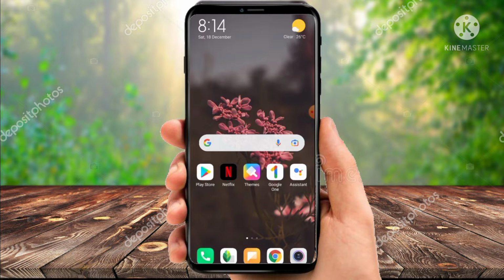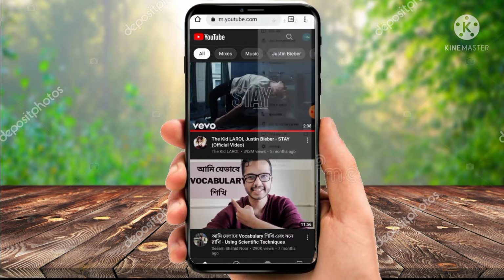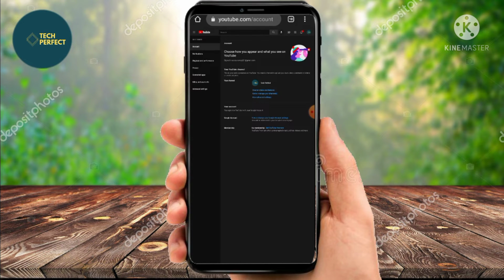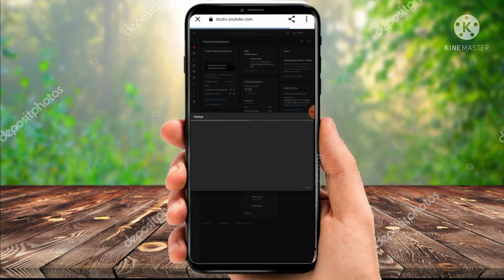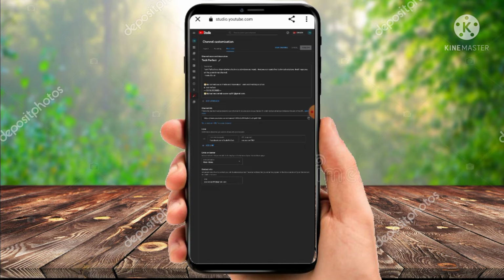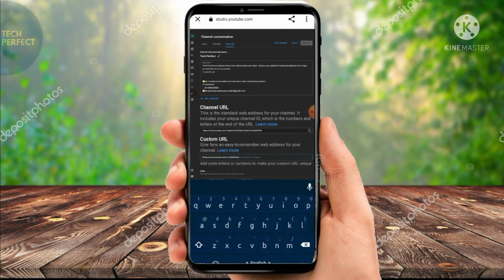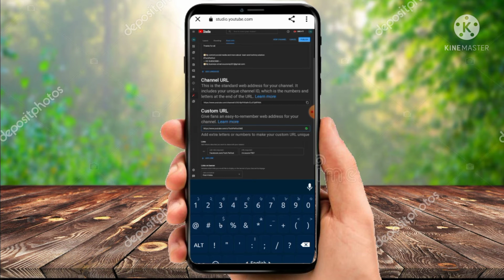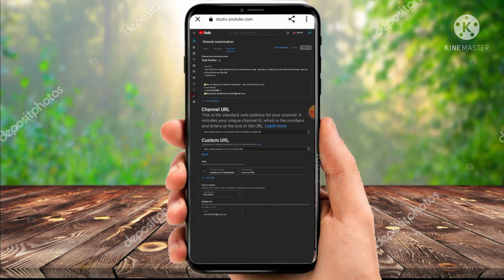How To Get a Custom URL For Your Youtube Channel 2021 | Change Youtube Channel Custom URL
How To Get a Custom URL For Your Youtube  Channel.This is a tutorial video.If you want to change your youtube custom URL you can see my full video.